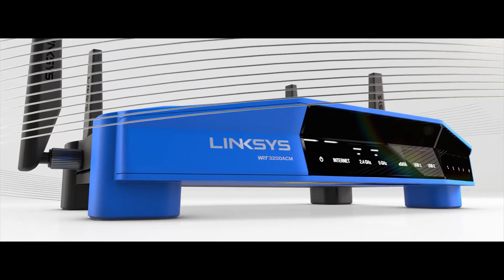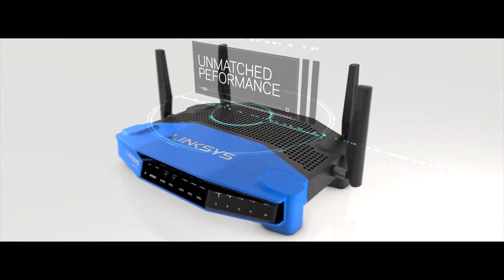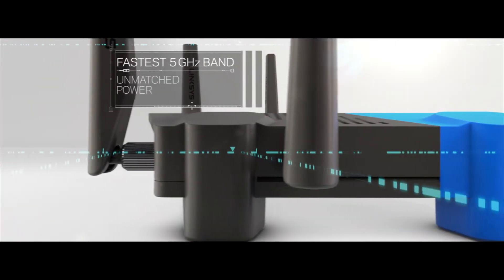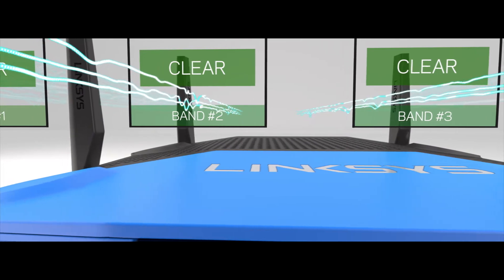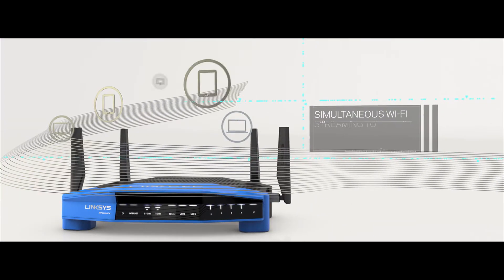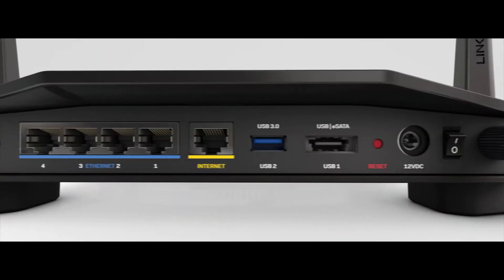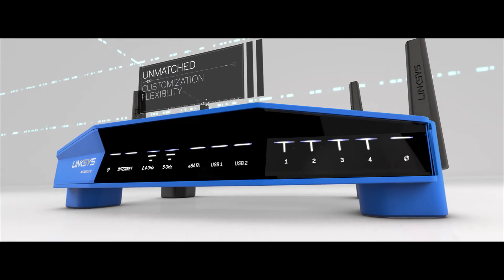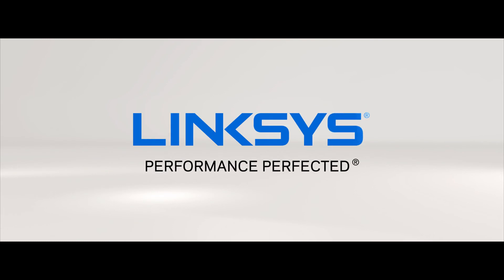Meet the One and Only WRT3200ACM MU-MIMO Open Source Router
The WRT3200ACM MU-MIMO Gigabit Wi-Fi Router is powered by Tri-Stream 160 technology, which doubles the bandwidth on all spatial streams for the fastest dual-band router on the market to power all your high bandwidth activities.* Featuring MU-MIMO technology for high-speed Wi-Fi  to multiple devices at the same time, same speed. Open-source ready with OpenWrt and DD-WRT® for complete flexibility and customization of networking functions, or to optimize your router for specific use cases. Upgraded Smart Wi-Fi app allows you to manage and monitor your home Wi-Fi from a mobile device, anytime, anywhere. The one and only WRT™.